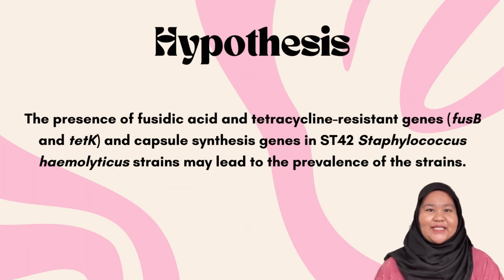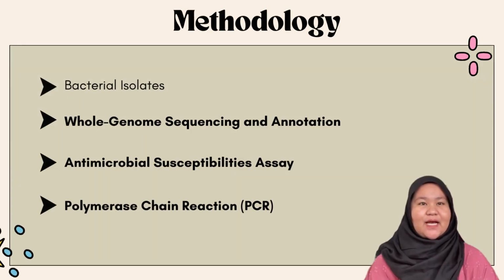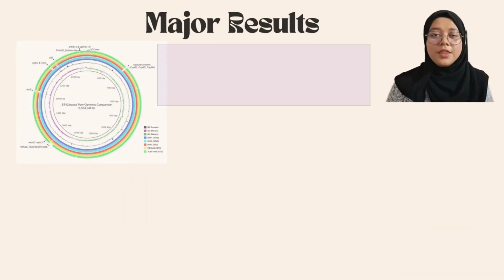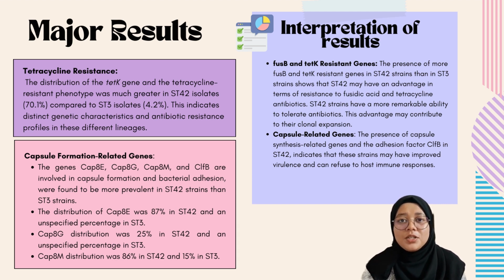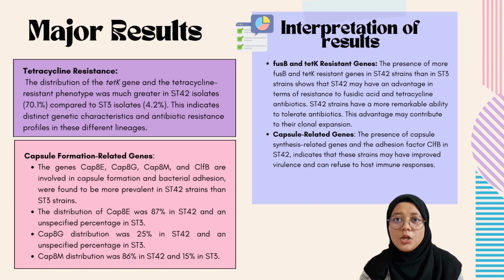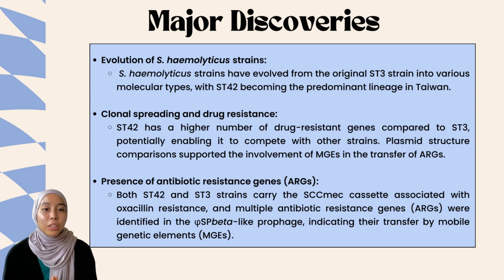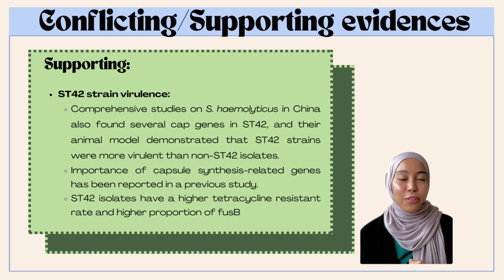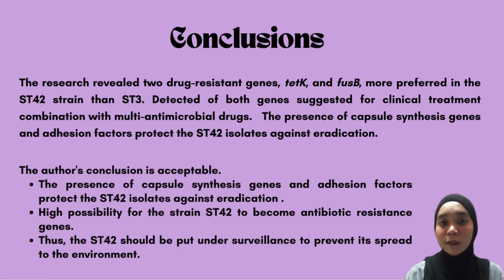Assessment 2 MIC662_Group 2_LIC DR. AZIYAH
A review of Clonal Spreading of ST42 Staphylococcus haemolyticus Strains Occurs Possible Due to fusB  and tetK Resistant Genes and Capsule-Related Genes